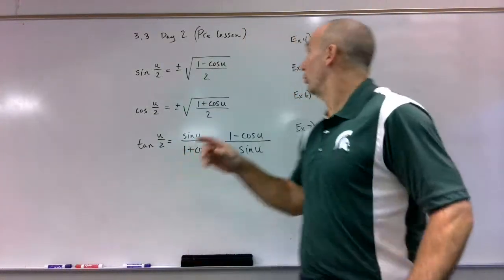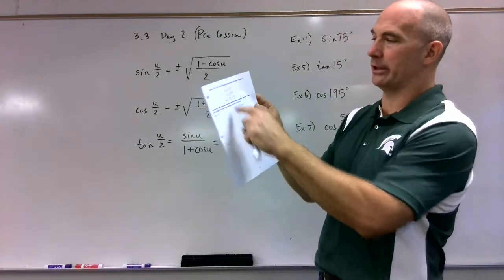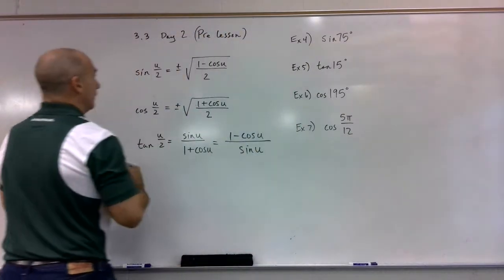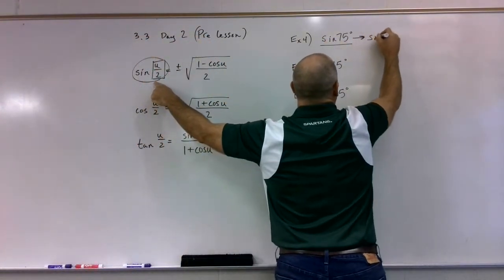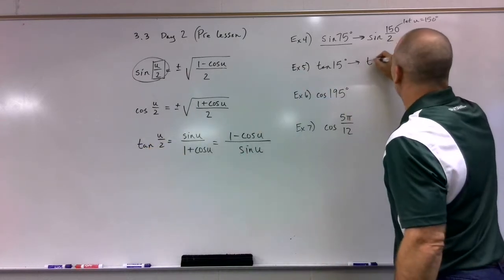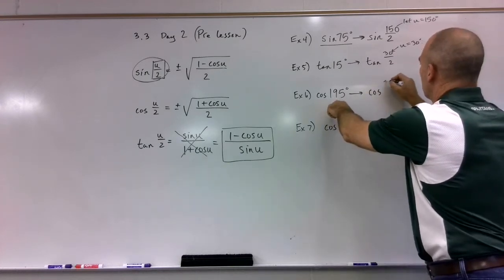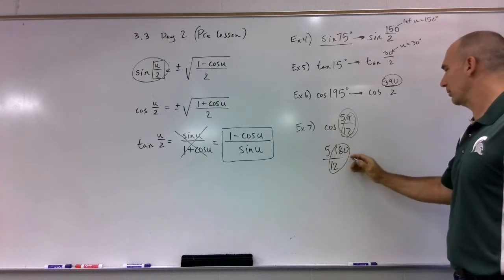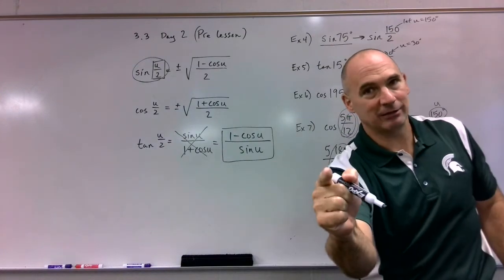Pre Lesson 3.3 Day 2: Half angle formulas